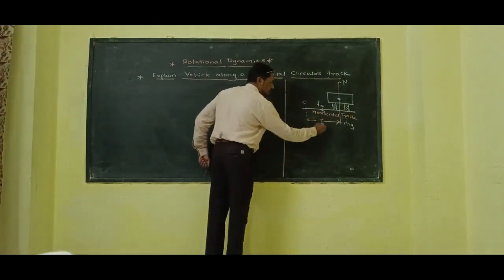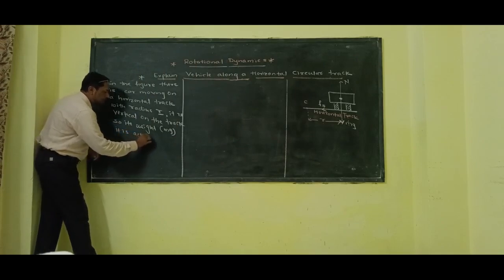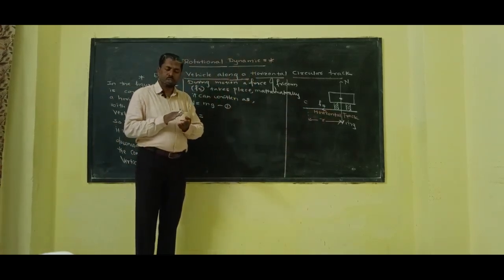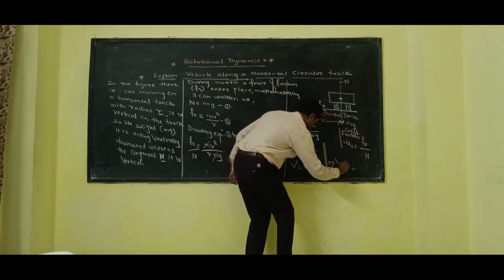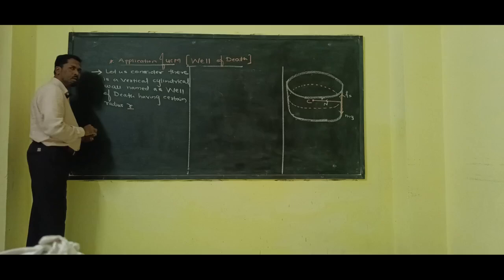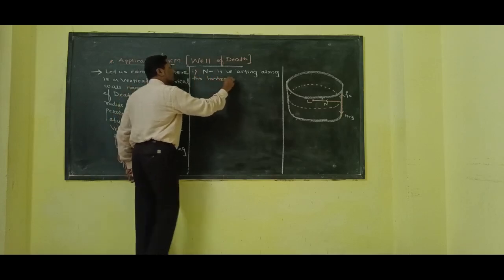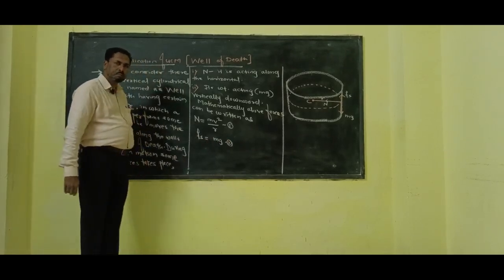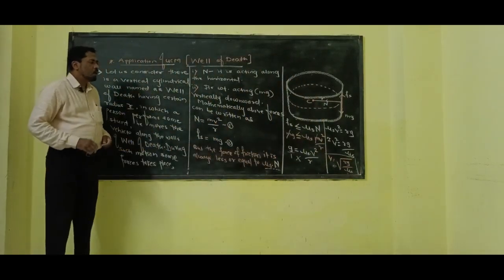31 August 2025